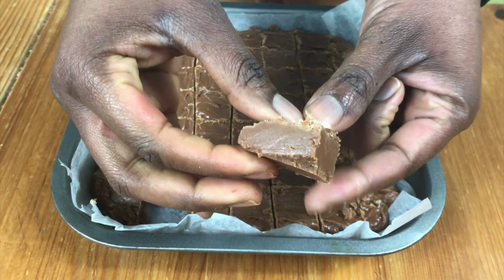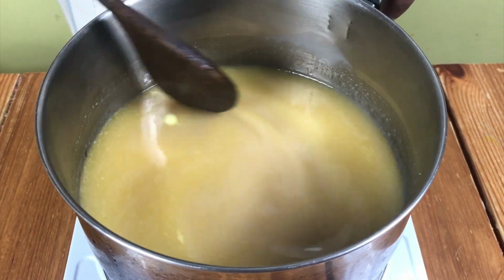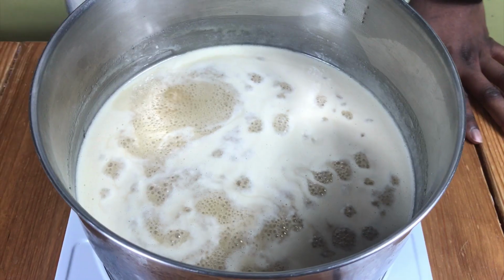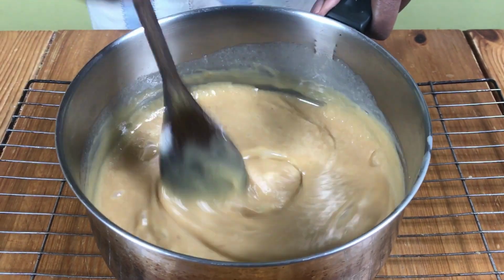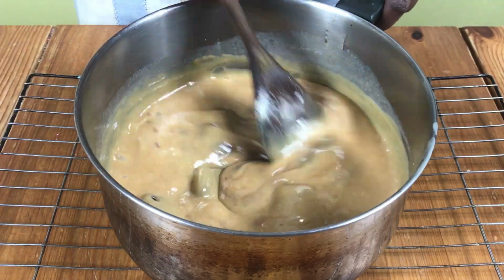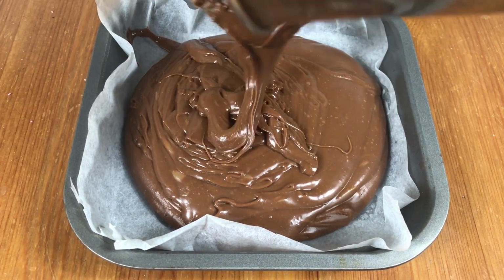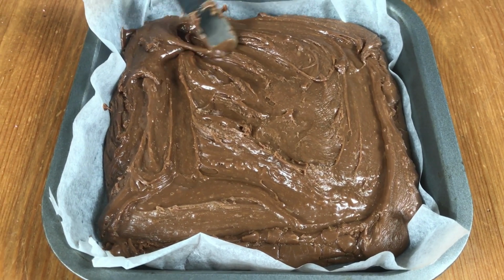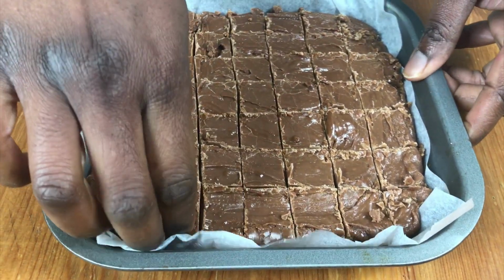Chocolate Fudge Recipe : Best Chocolate Fudge Recipe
Step by step video tutorial showing how to my favourite chocolate fudge recipe.  This is the best chocolate fudge recipe I use whenever I am making fudge.